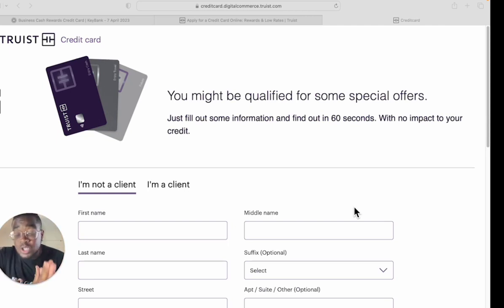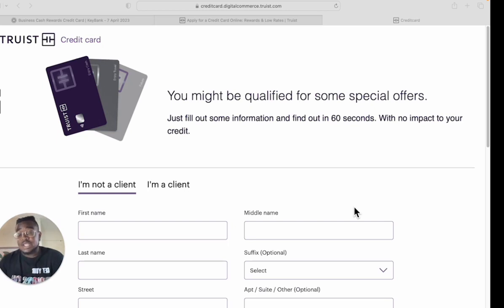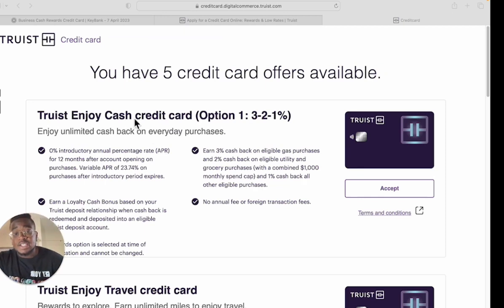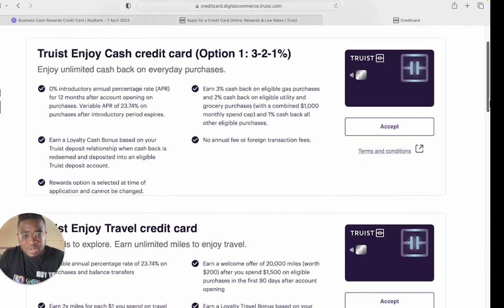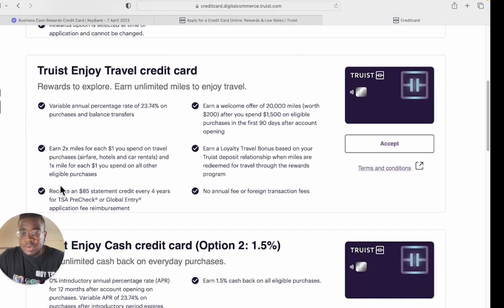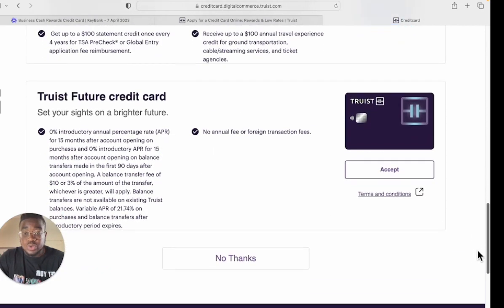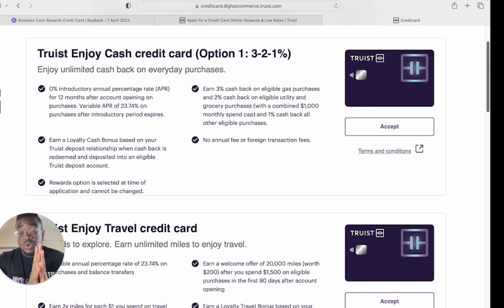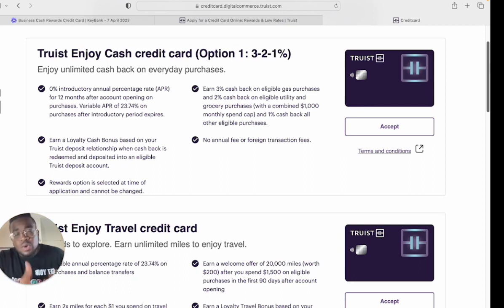Learn how to get 3-5 truist credit cards with NO hard inquiry!! (softpull prequalification)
Hey there, it's Big Bang Joe and today I'm going to show you how to get 3-5 credit cards with just one hard inquiry or even NO hard inquiry!

1️⃣. Book a 1 on 1 consultation 🙏🏾🙏🏾

4️⃣Learn how to use your credit to get $100k in funding🤑🤑